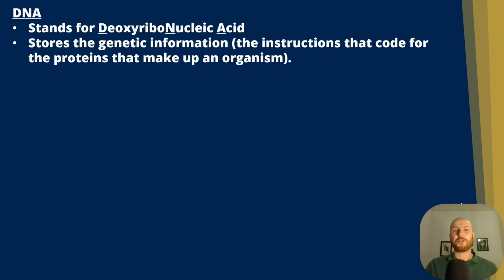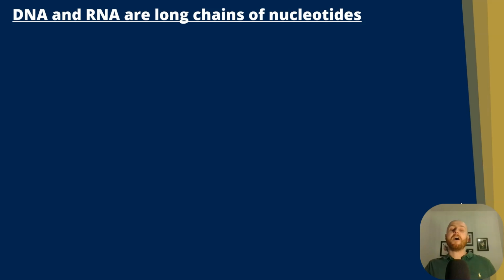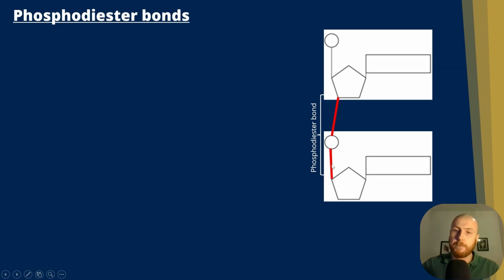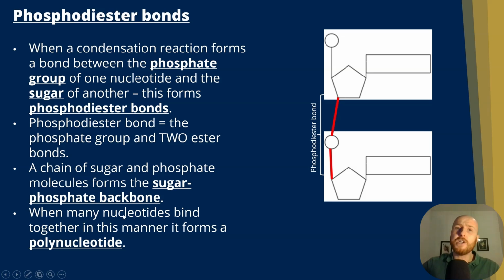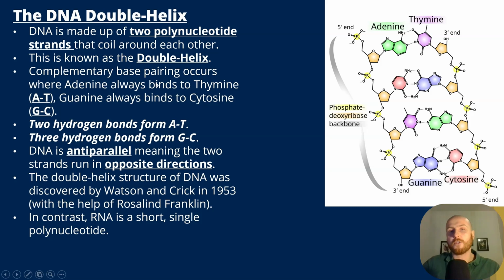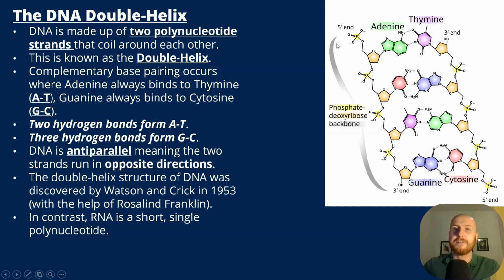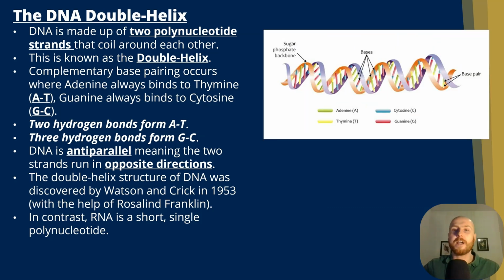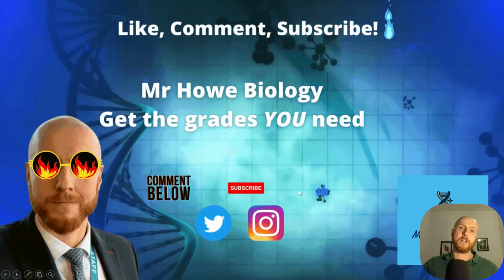DNA and RNA Structure AQA A-Level Biology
A-Level Biology - DNA and RNA

DNA and RNA structure, nucleotides, deoxyribose, ribose, the DNA double-helix, phosphodiester bonds, complementary base pairing, adenine, thymine, guanine and cytosine.